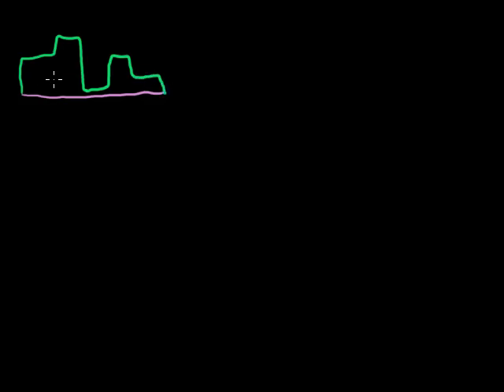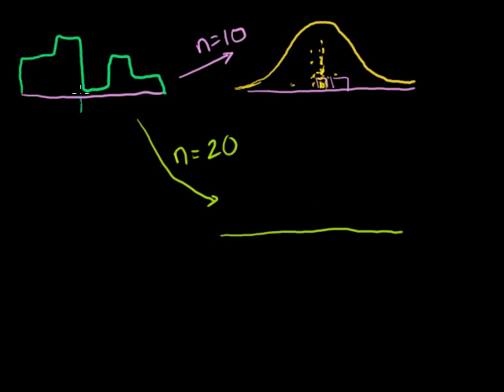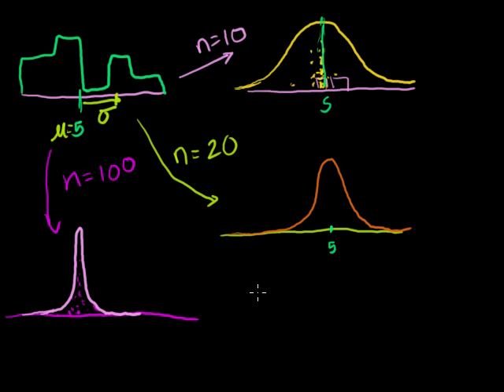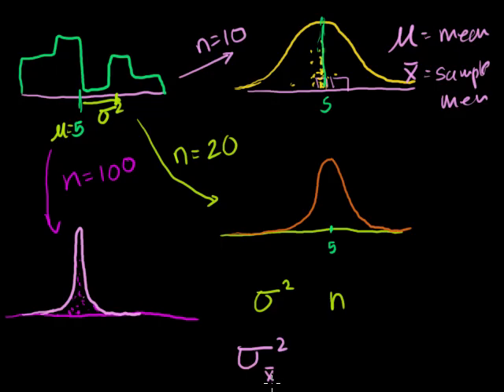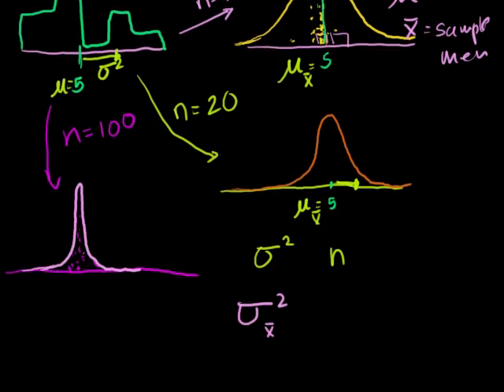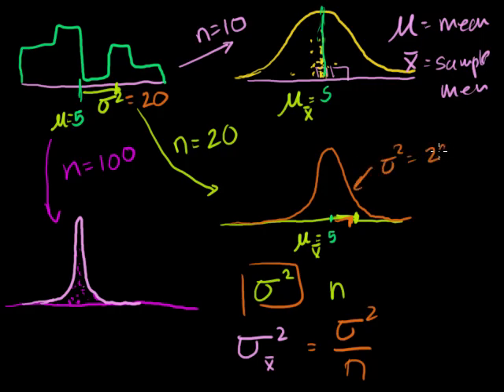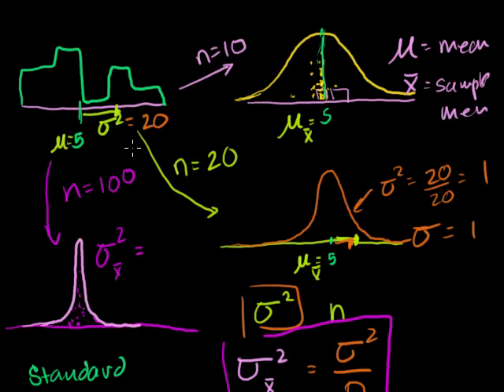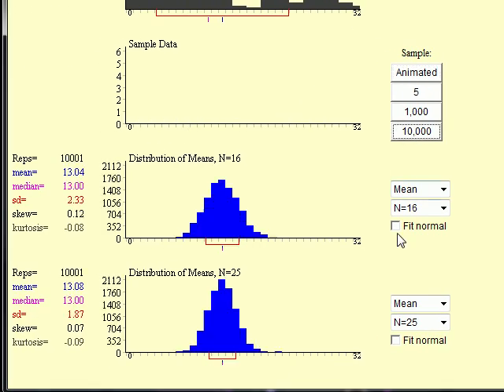Standard error of the mean | Inferential statistics | Probability and Statistics | Khan Academy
Courses on Khan Academy are always 100% free. Start practicing—and saving your progress—now

Standard Error of the Mean (a.k.a. the standard deviation of the sampling distribution of the sample mean!)